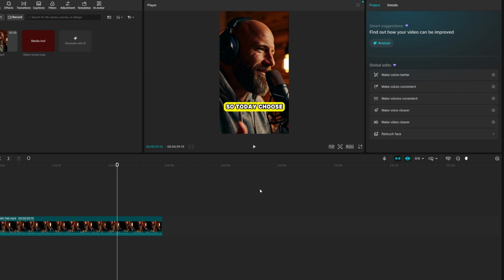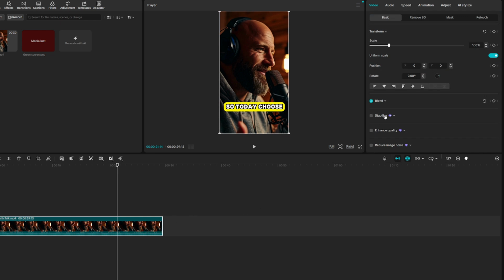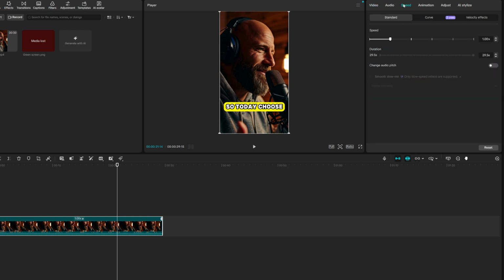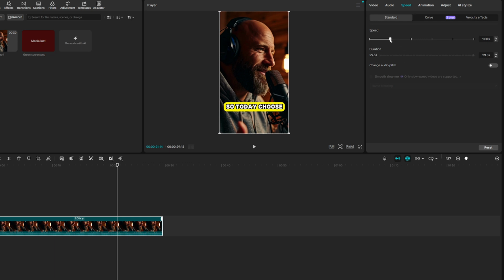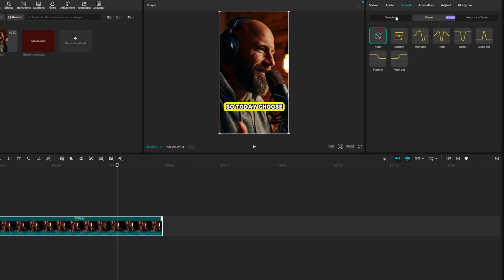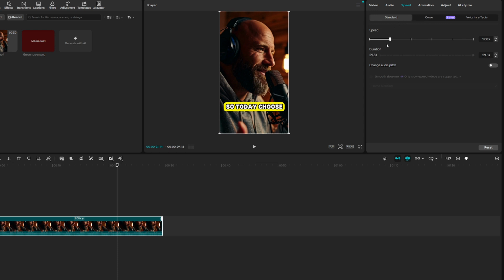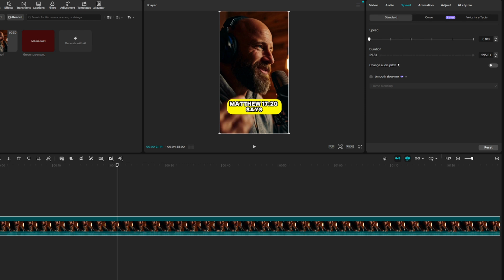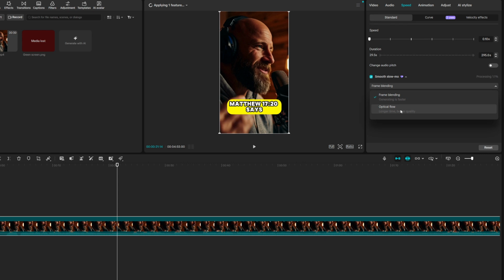How to add optical flow to videos in CapCut [FULL GUIDE]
In todays video we cover How to add optical flow to videos in CapCut